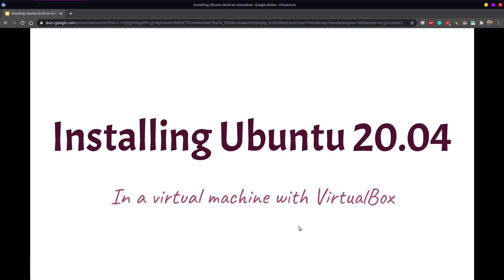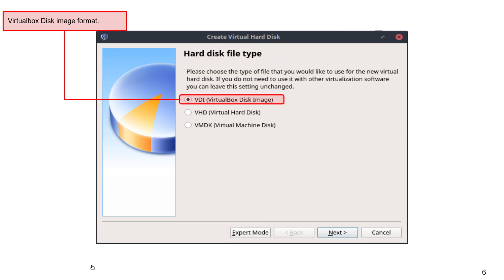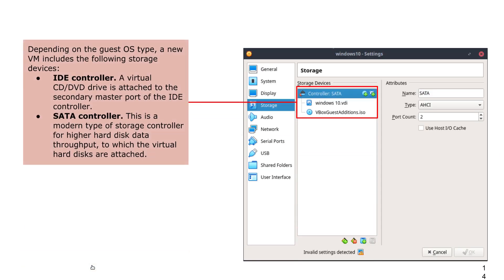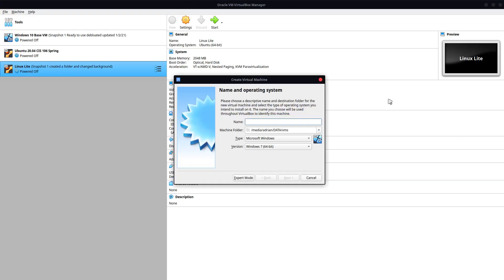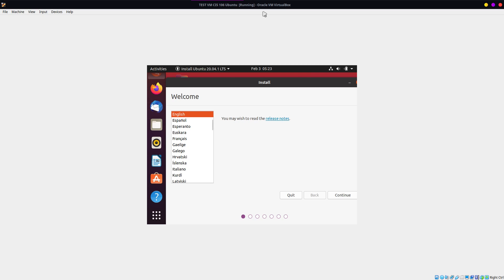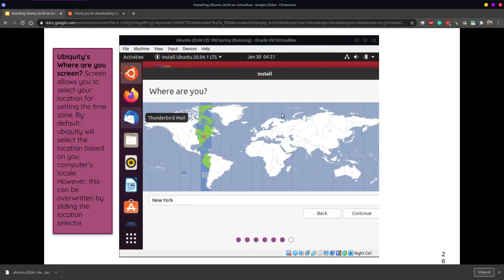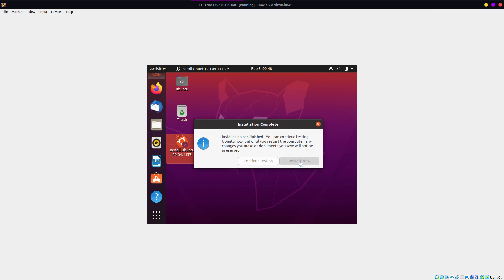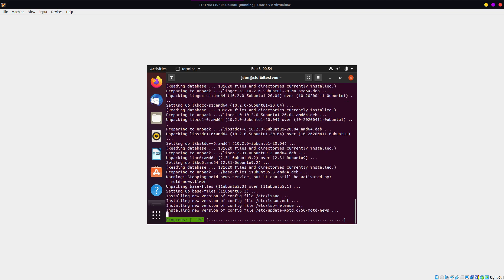How to Install Ubuntu in a virtual machine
Time Stamps:
- Preparing the virtual machine presentation: 1:18
- Preparing the virtual machine hands-on: 11:51
- Installing Ubuntu presentation: 16:00
- Installing Ubuntu hands-on: 27:00
- Updating Ubuntu: 33:36
- Taking  a snapshot: 35:37